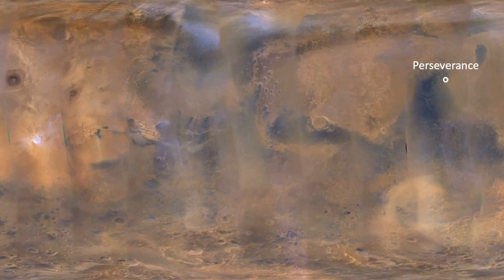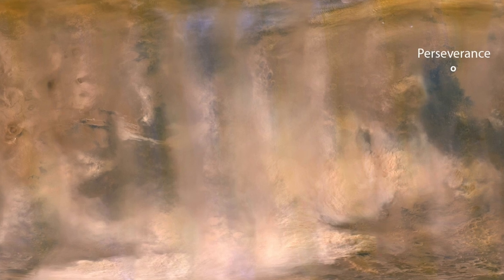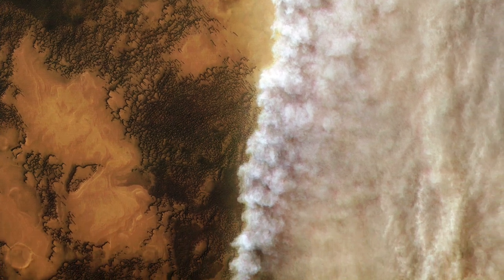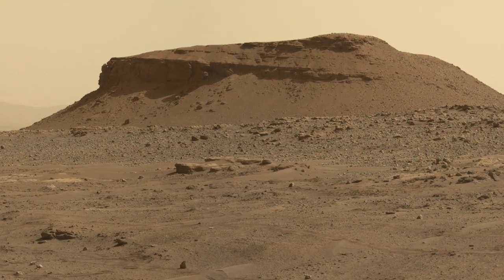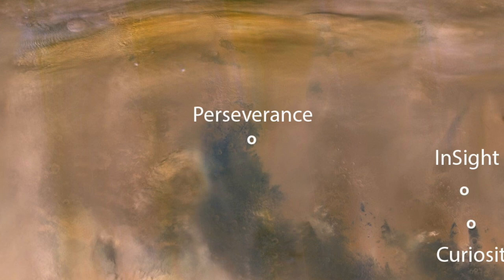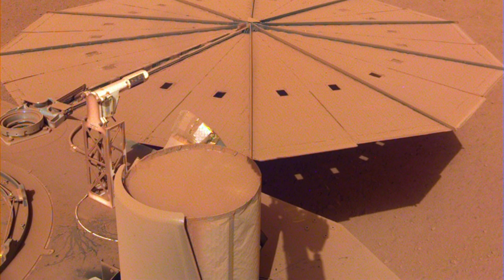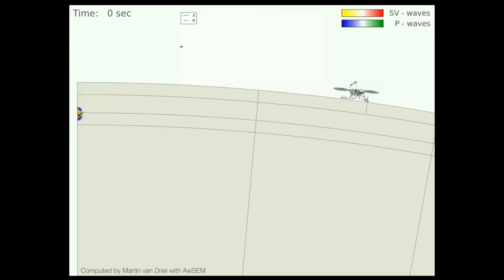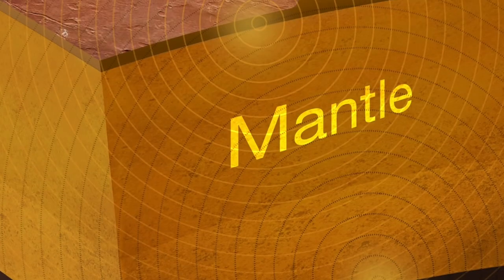What a huge dust storm means for Perseverance and InSight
Episode 80
A regional dust storm has dimmed the sunlight across a large swath of the Martian surface.  For nuclear-powered Perseverance, it’s business as usual.  For the solar-powered InSight lander, it may be the last straw.